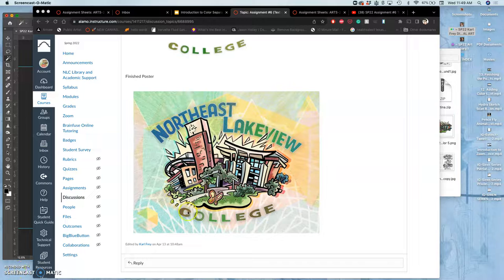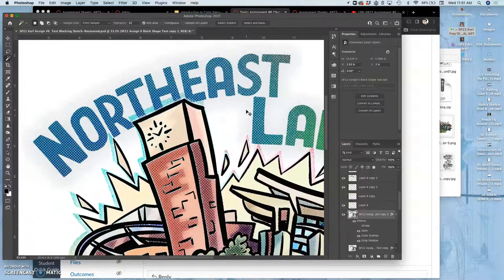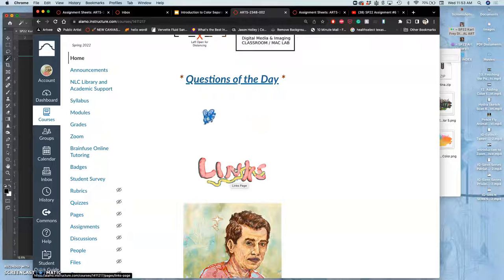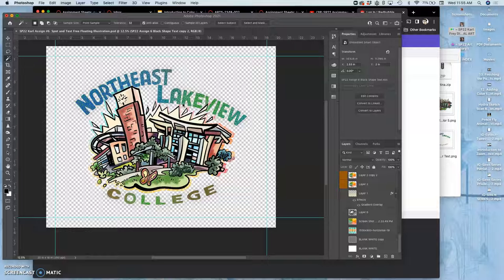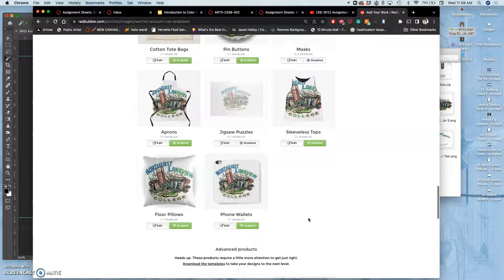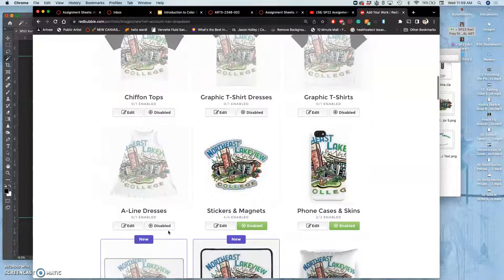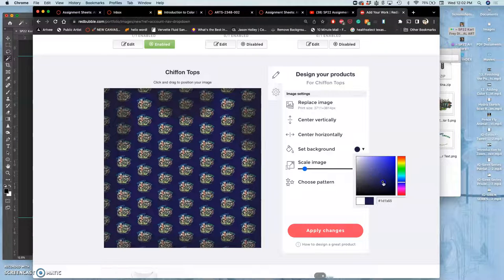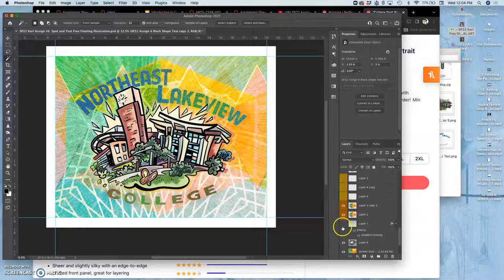14 Revisiting a Finished Design Thru Posting on Redbubble